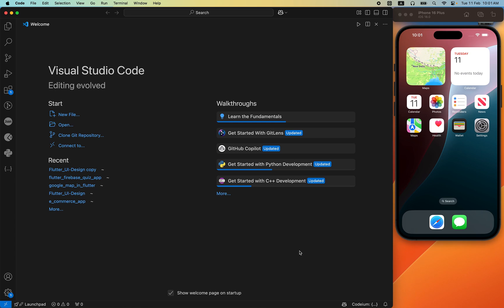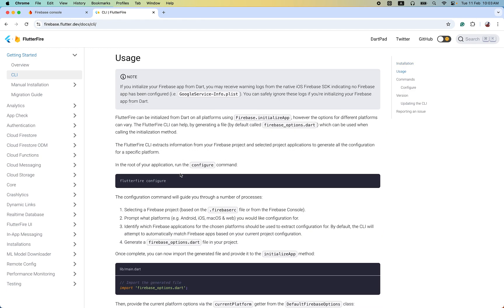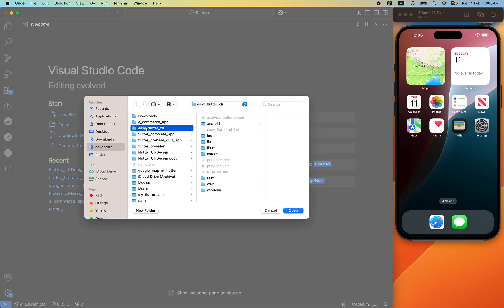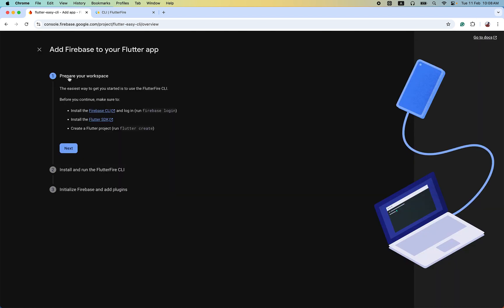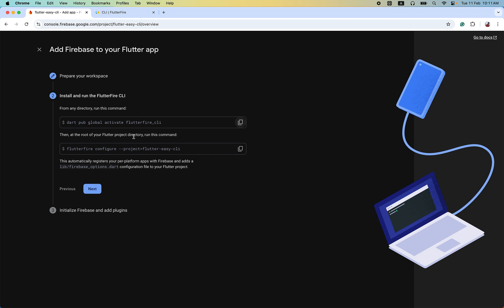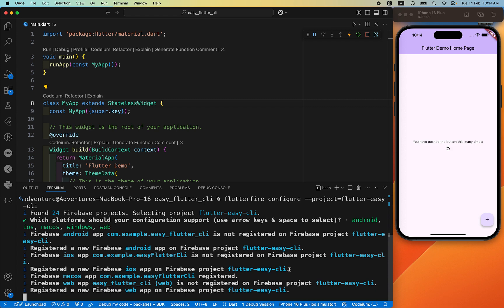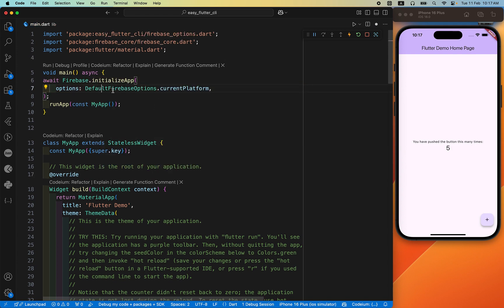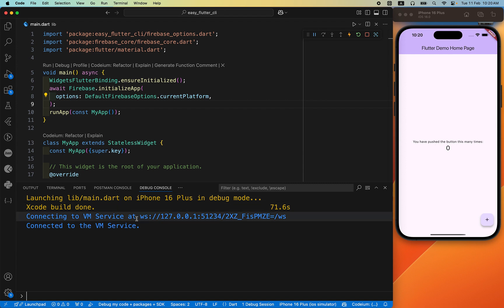Flutter Firebase CLI | Firebase Setup Flutter (android, ios, web) 2025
Integrate Firebase into your Flutter project? using Flutter Firebase CLI. This comprehensive tutorial sets up Firebase using the powerful FlutterFire CLI tool. Learn how to configure Firebase for Android, iOS, and Web platforms efficiently, saving time and effort.

🔥 What You'll Learn:
✅ Step-by-step guide to setting up Firebase with FlutterFire CLI
✅ Configuration for Android, iOS, and Web projects
✅ Generating Firebase options file using CLI
✅ Troubleshooting common setup issues
✅ Tips for cross-platform Firebase integration

Whether you're a beginner or looking for a streamlined setup method, this tutorial covers everything you need to know for a successful Firebase setup in Flutter using CLI.

Why Watch?
Beginner-friendly Firebase setup guide
Learn the CLI approach for fast and scalable configurations
Gain insights into FlutterFire CLI for efficient app development
Don't miss this essential Firebase tutorial for 2025 Flutter developers! 🔧

We learn, share, and push each other forward on our journey together. If you have faced any error on any project or by following the tutorial we are trying to help you.